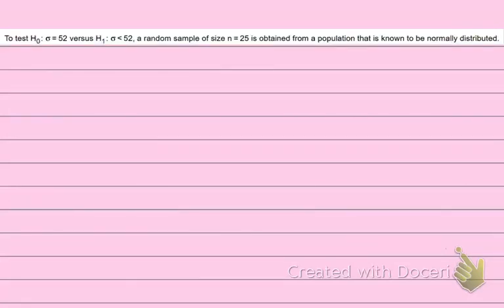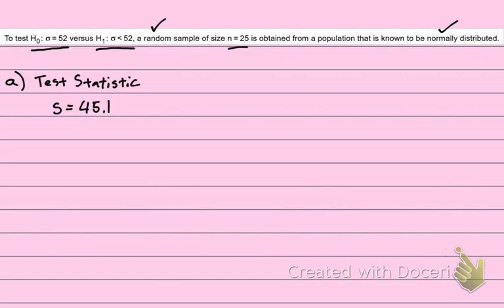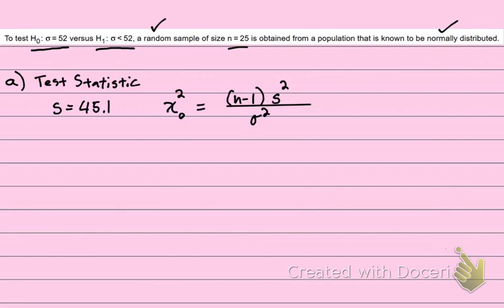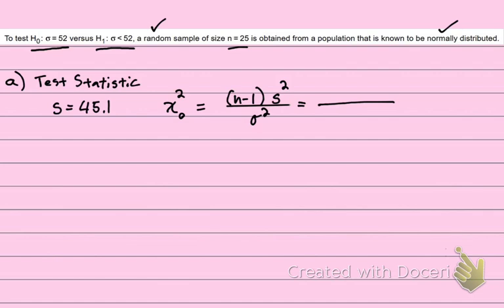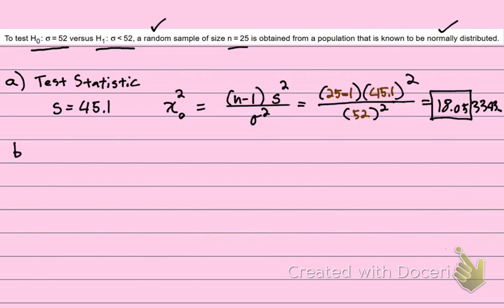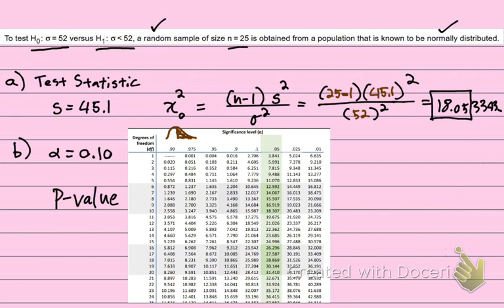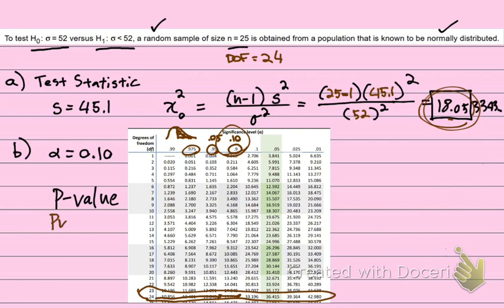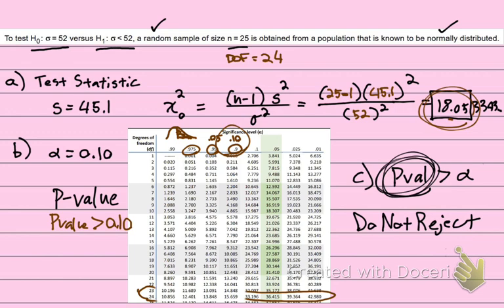Hypothesis Test for Standard Deviation 10.4.3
Test Statistic is Chi-Square